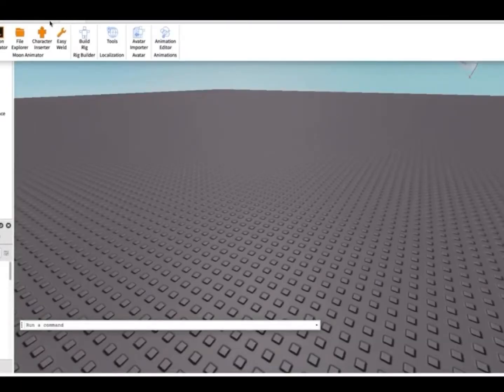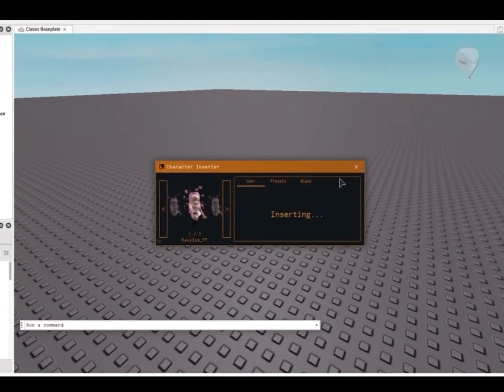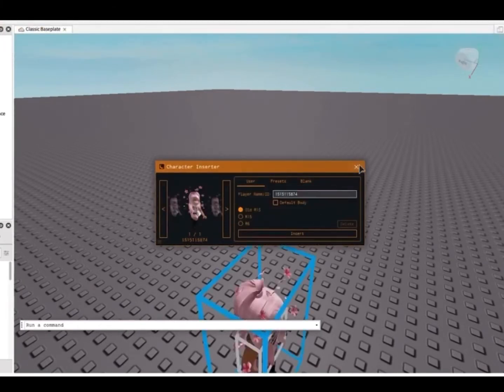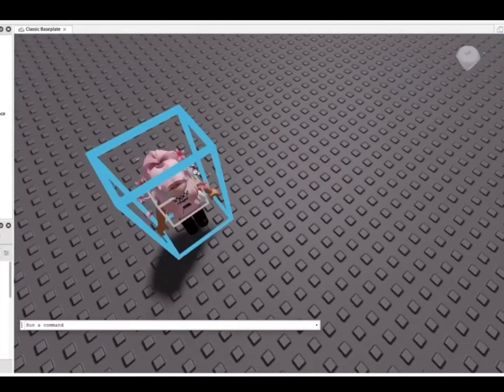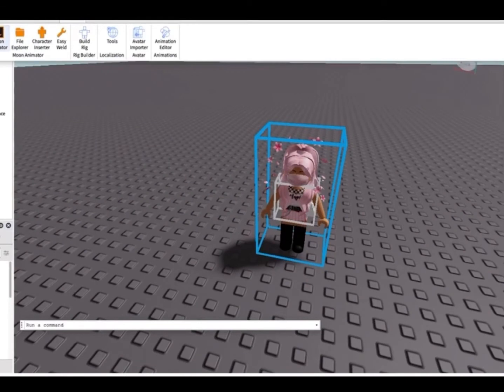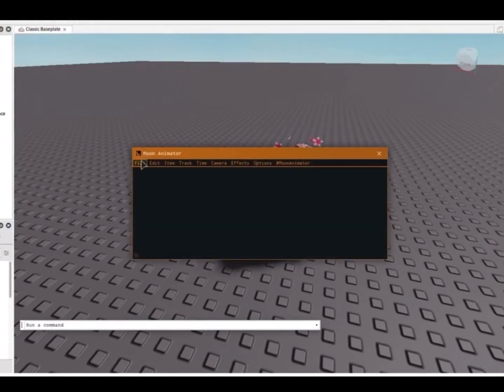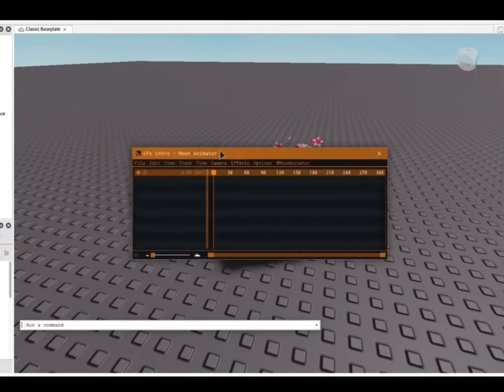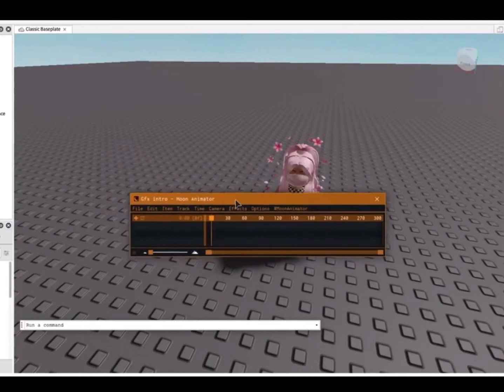How to make GFX animated intro! *without blender only roblox studio*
꒰:Hi lilies welcome back to another video!